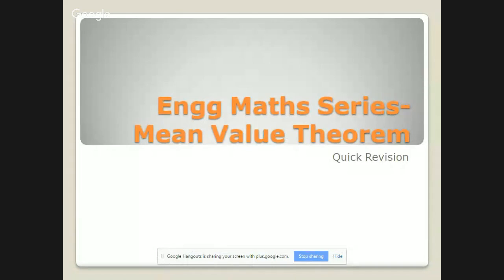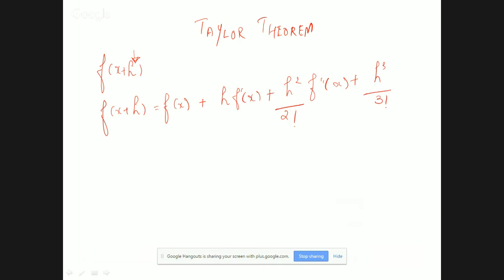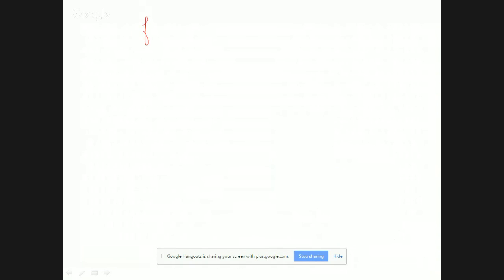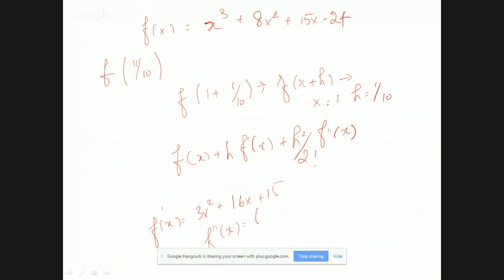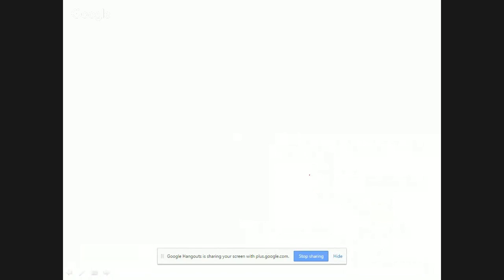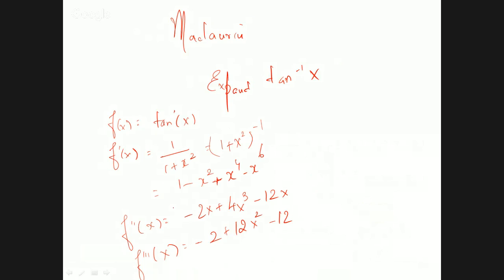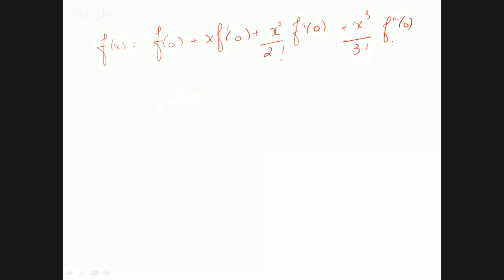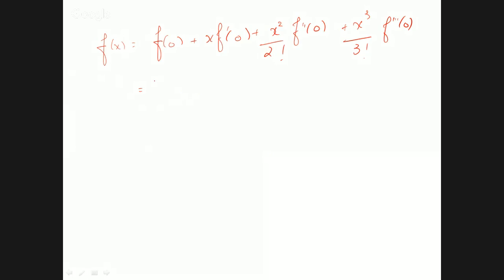Mean Value Theorems